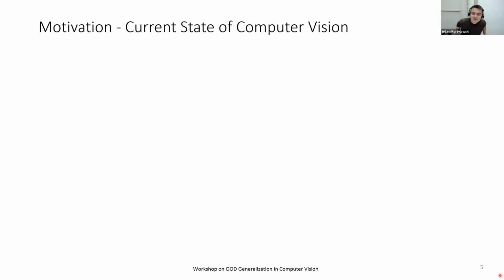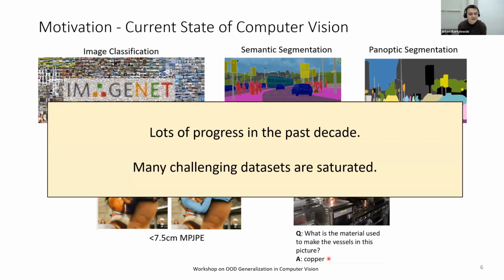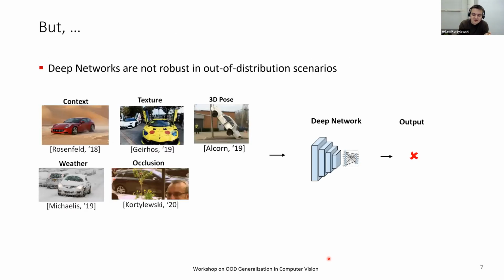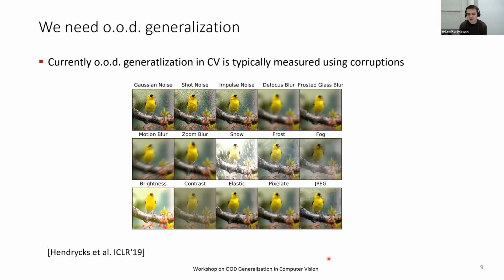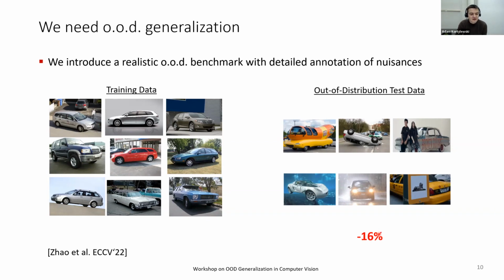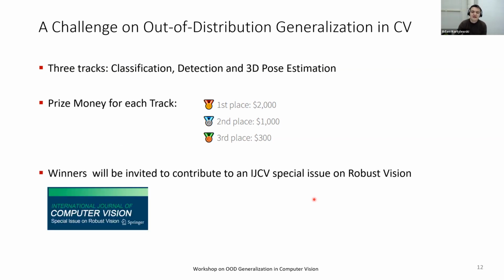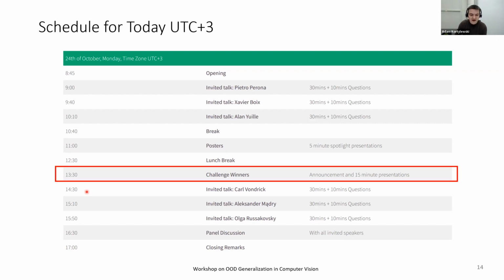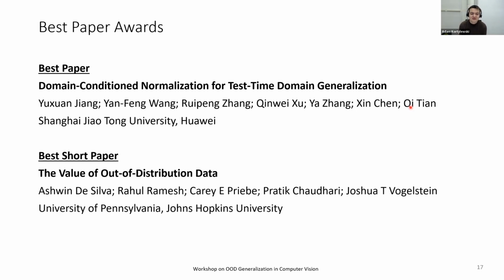[OOD-CV @ ECCV22] Adam Kortylewski - Opening Remarks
ECCV 2022 Workshop Out Of Distribution Generalization in Computer Vision